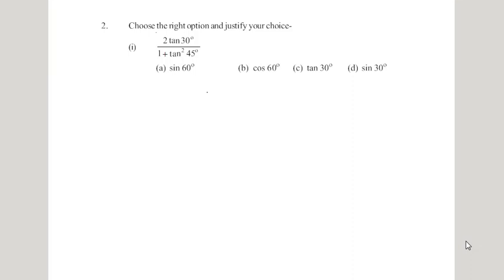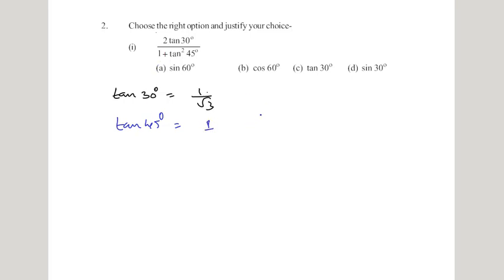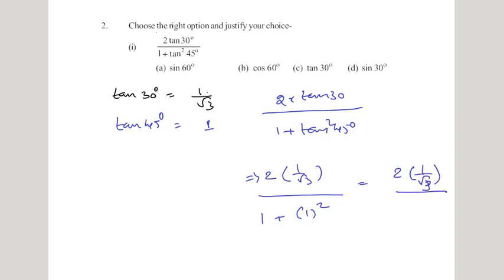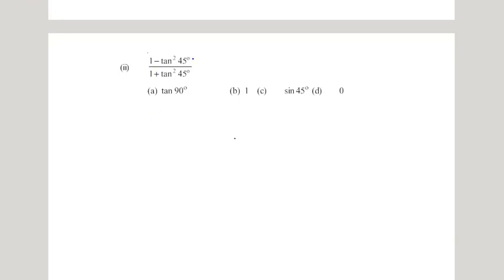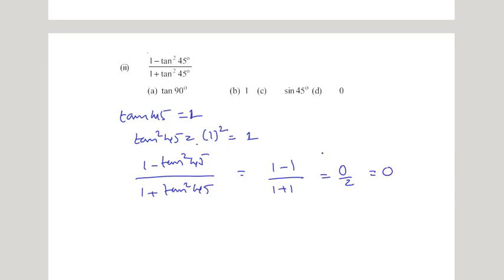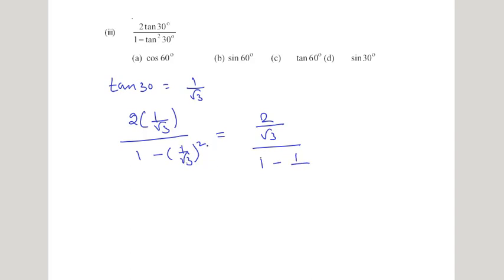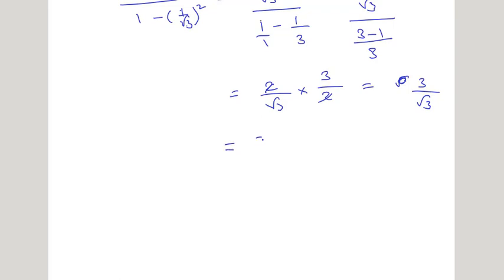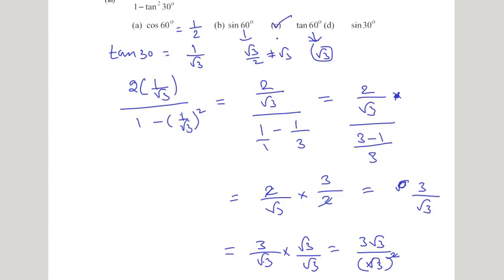TRIGONOMETRY EXERCISE 11.2 QNO:-2